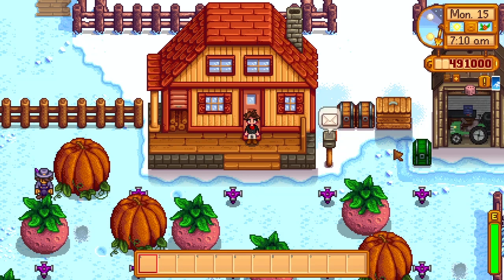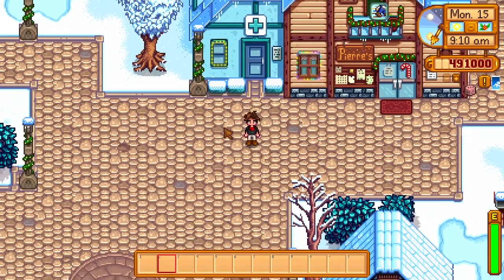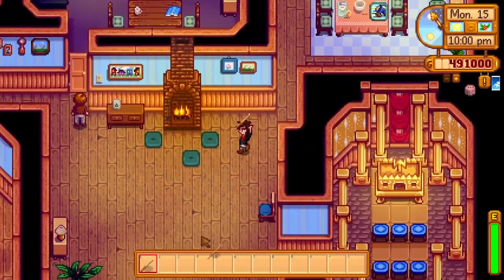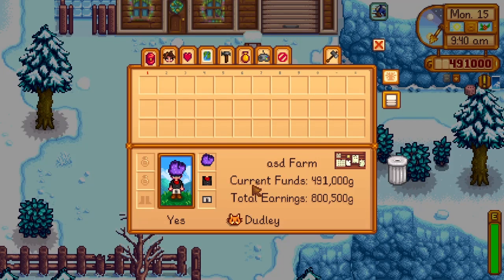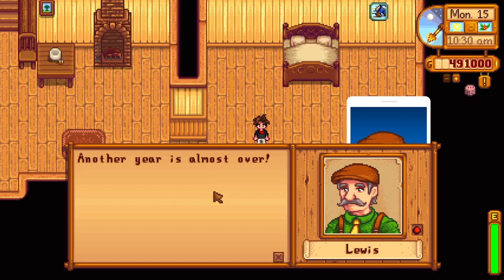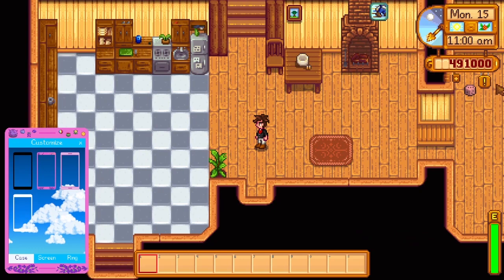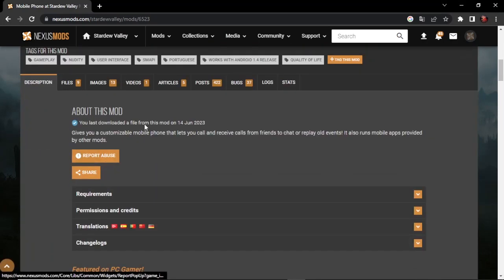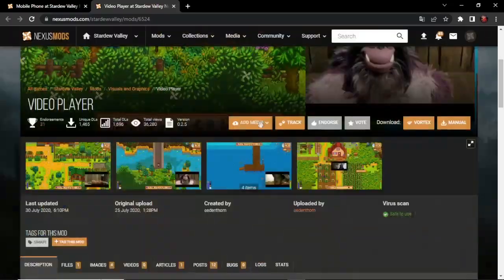Ini Mod Apaan Dah?? | 3 Mod Unik dan Aneh di Stardew Valley